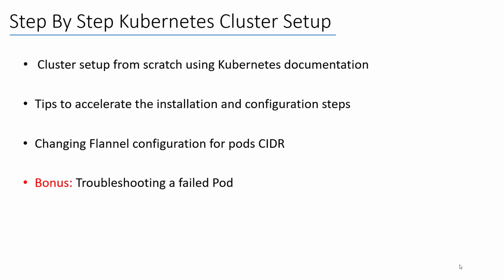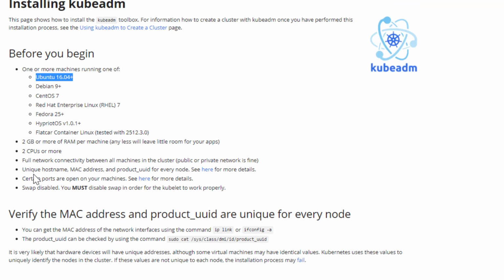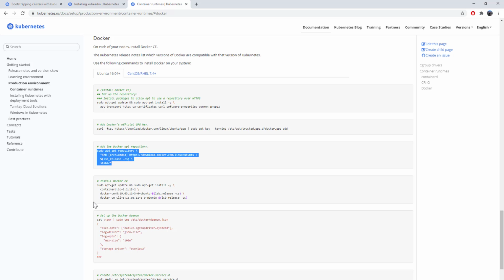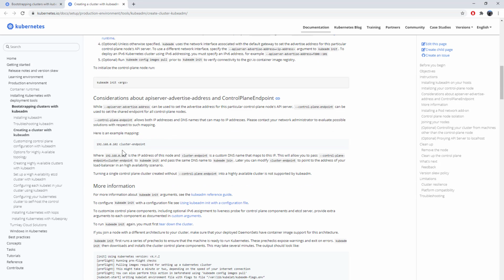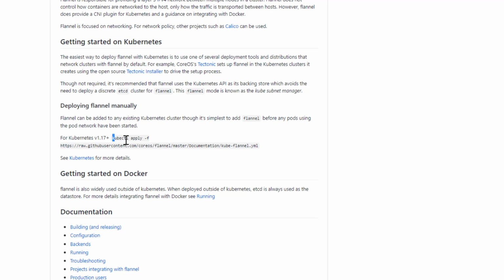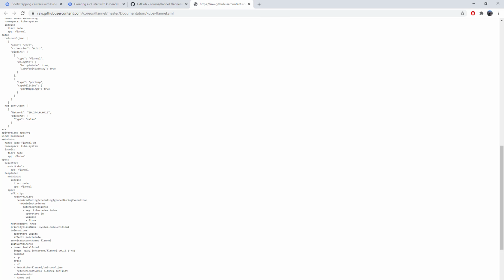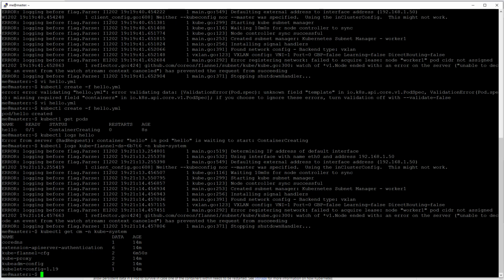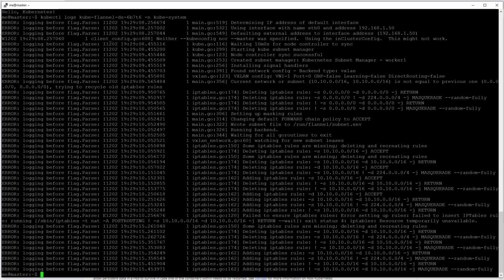Kubernetes Cluster Setup - A Step by Step Guide For Beginners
A step by step Kubernetes cluster setup, in which I explain how to install the cluster from scratch and what errors you should avoid. I'm also including a basic troubleshooting section where I show you what you can expect if you have missed the --pod-network-cidr parameter, I also show the pod behavior in that environment.

In this video I have used Flannel which is a basic CNI plugin, after the installation, I will demonstrate how you can change the pod CIDR using Flannel ConfigMap and Kubectl.

00:00 - Kubernetes cluster setup - Intro
00:36 - Cluster nodes configuration
01:39 - How to use Tmux terminal ?
03:13 - Installing Kubeadm on Ubuntu
05:39 - Installing Docker runtime for Kubernetes
10:06 - Creating the Kubernetes cluster
11:36 - Joining worker to the cluster
13:50 - Flannel installation and configuration
15:10 - Flannel troubleshooting
17:07 - Creating a test pod